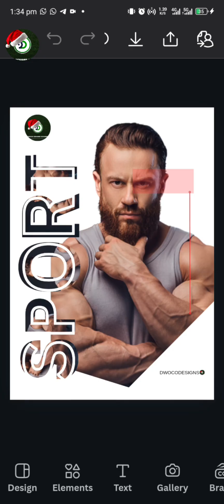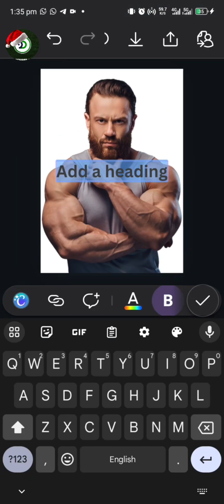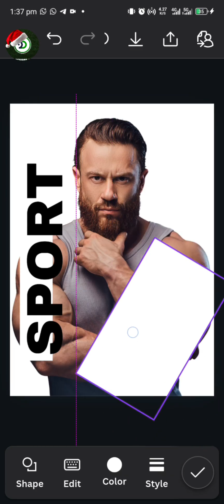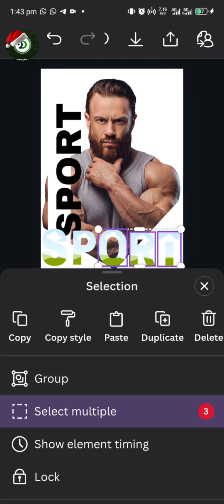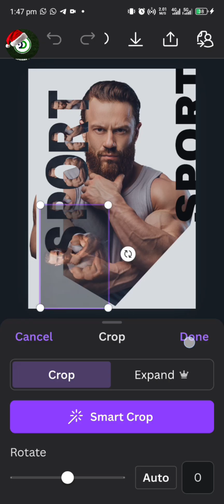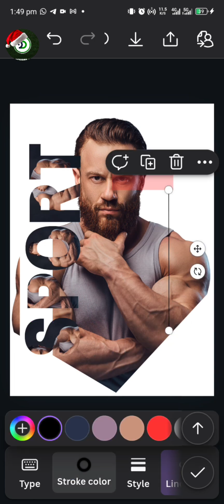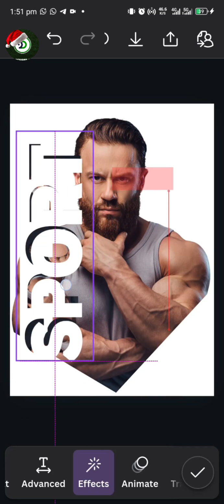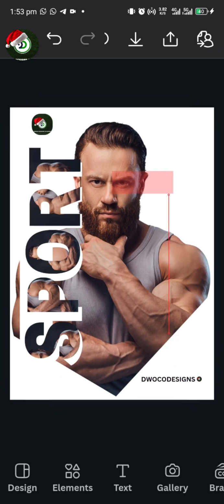SPORT POSTER DESIGN ON CANVA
In this video, you’ll learn how to create a clean, bold, and professional sport poster design using Canva.

I’ll walk you through layout structure, color combinations, typography, and image placement to help you design eye-catching sports graphics for social media, events, and promotions.

This tutorial is perfect for beginners and creatives who want fast, quality results with simple tools. Watch till the end and practice along to sharpen your design skills and confidence.

to join our WhatsApp class.